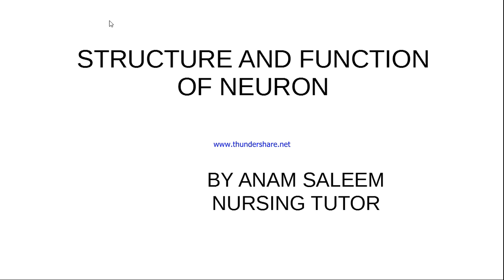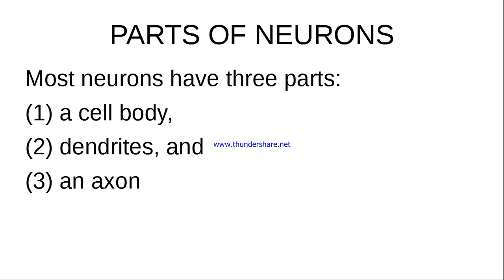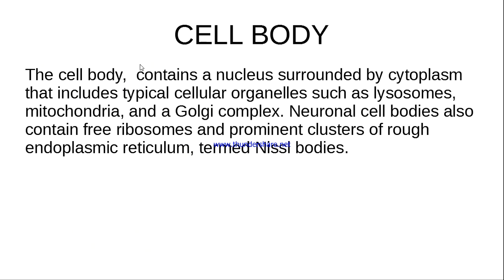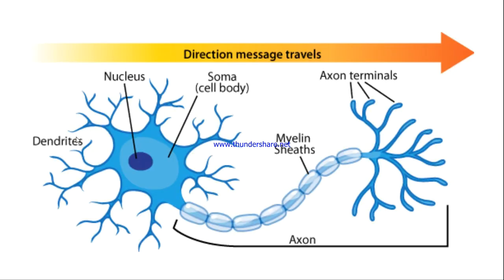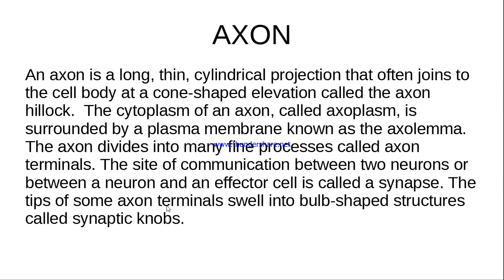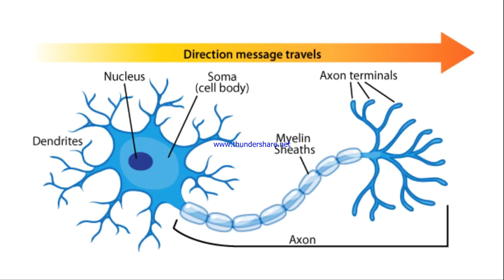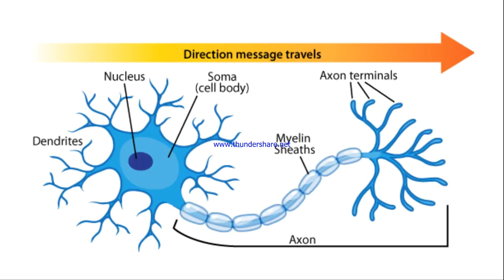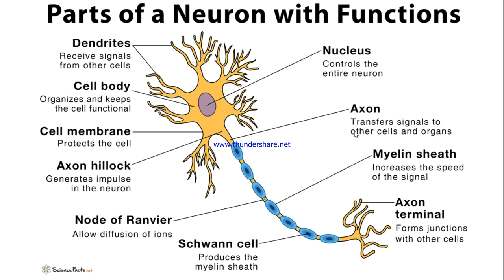structure and function of neuron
Virtual class structure and function of neuron